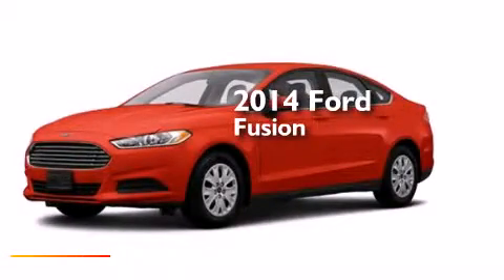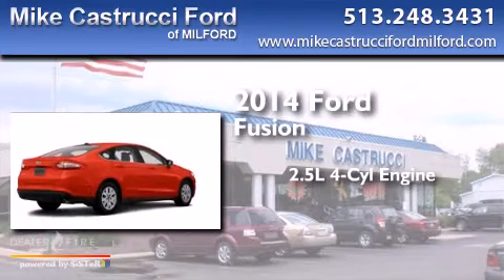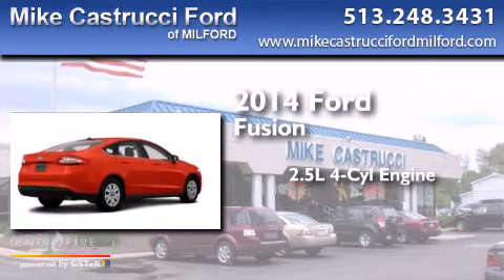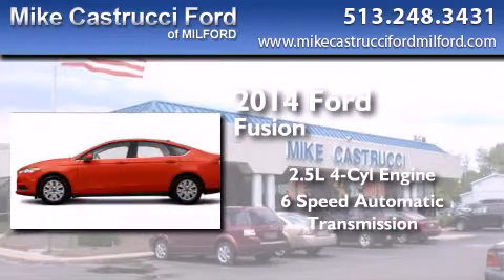2014 Ford Fusion Milford OH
We have been honored to serve the Milford OH area , we promise that your experience at our dealership will exceed your expectations ! Year : 2014 Make : Ford Model : Fusion Engine : 2.5l 4 cyls Trans . : automatic 6-speed Exterior : sunset metallic Interior : earth gray w/cloth front bucket seats Mike Castrucci Ford Milford 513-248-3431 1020 State Route 28 Milford , OH 45150